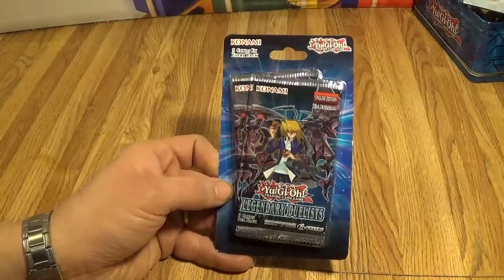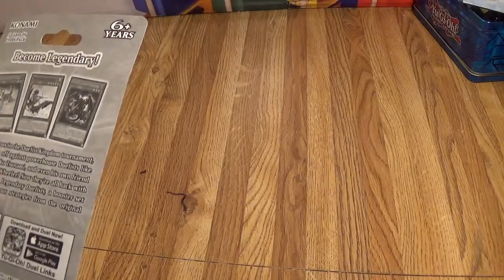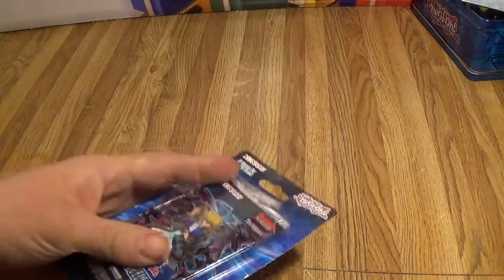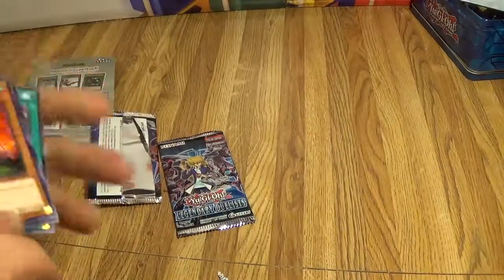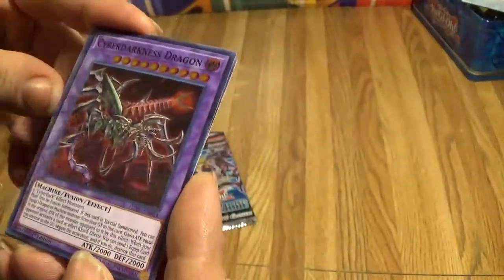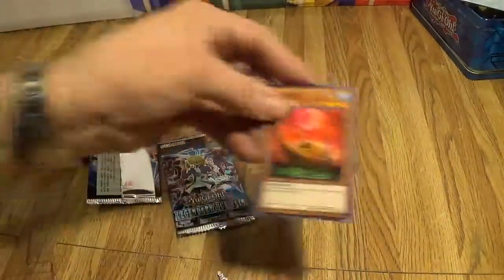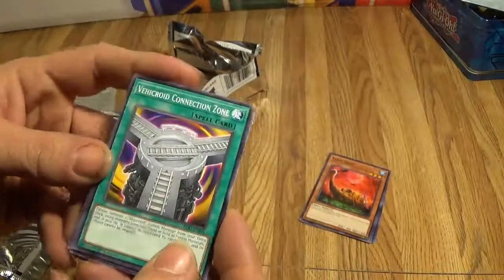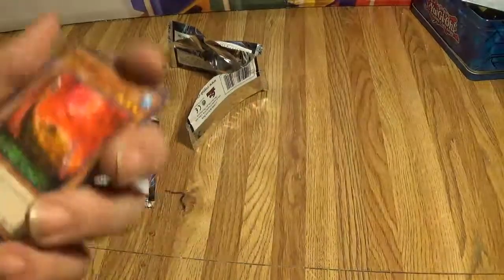Legendary duelists booster pack opening